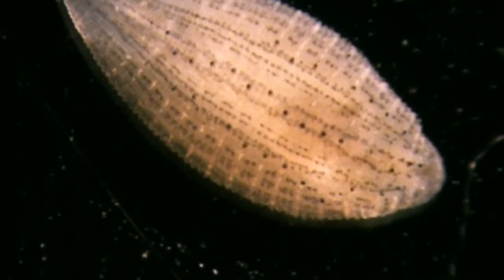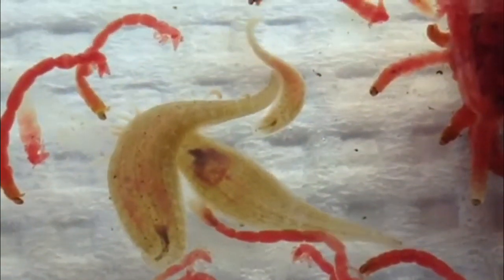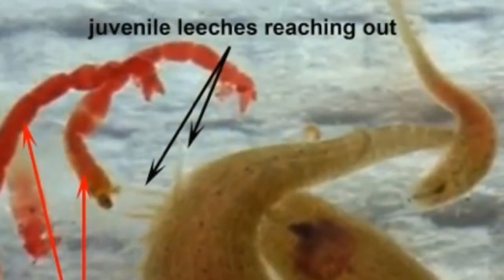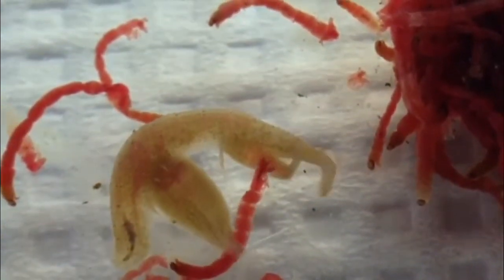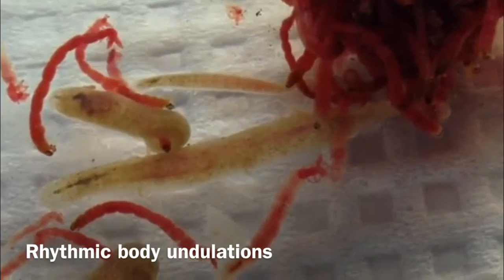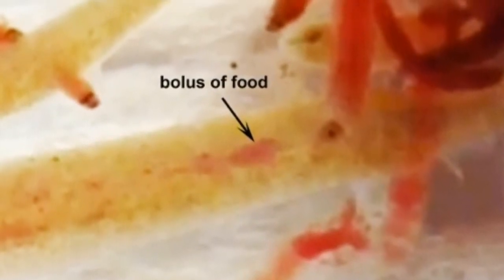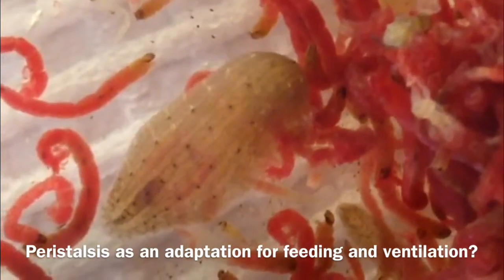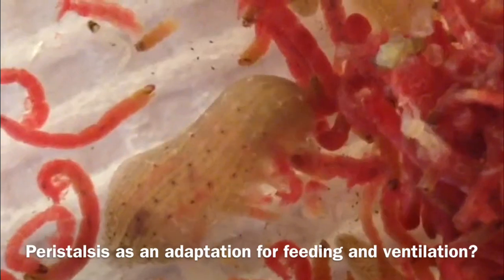Helobdella Feeding And Rhythmic Peristalsis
Helobdella do not swim, but do show rhythmic body wall undulations. Here I am feeding them on frozen midge larvae (bloodworms). In this video we see parent leeches bringing clutches of juveniles to feed as well as a number of examples of the feeding behavior and undulations.